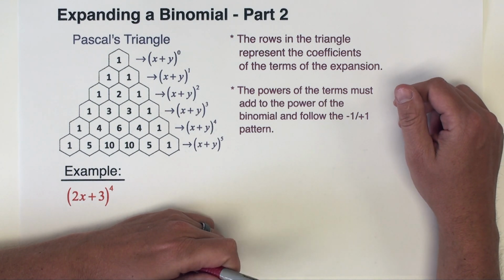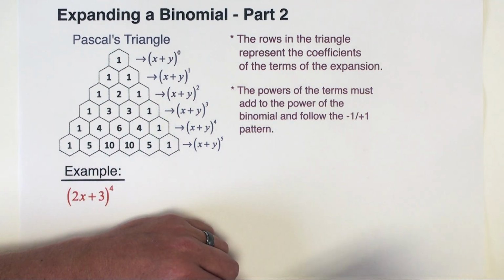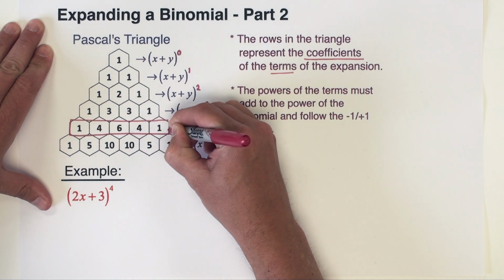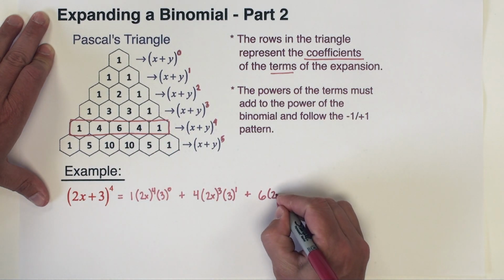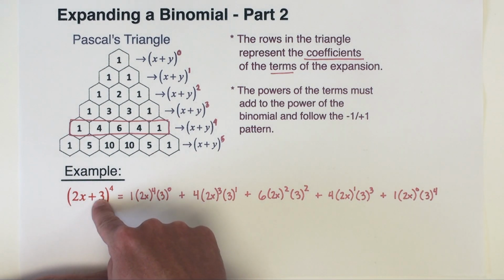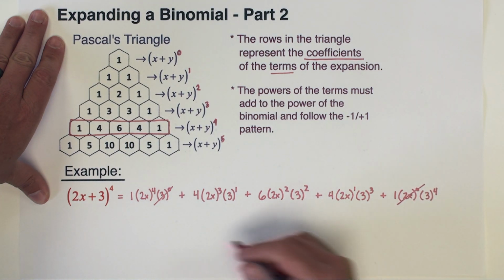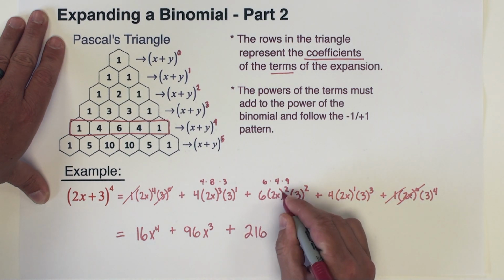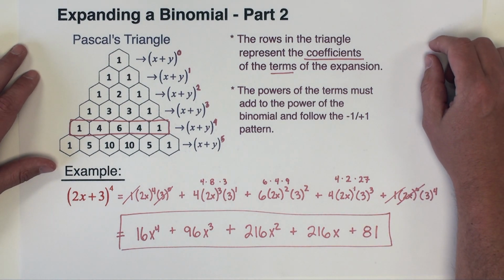HOW TO EXPAND A BINOMIAL - Binomial Theorem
In this video we learn a second technique for expanding a binomial using the binomial theorem and Pascal’s Triangle.